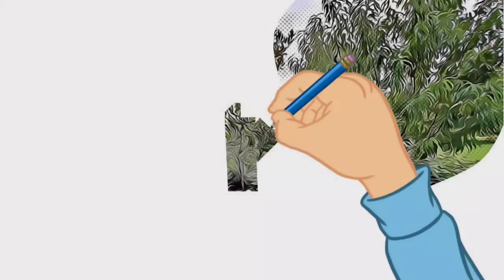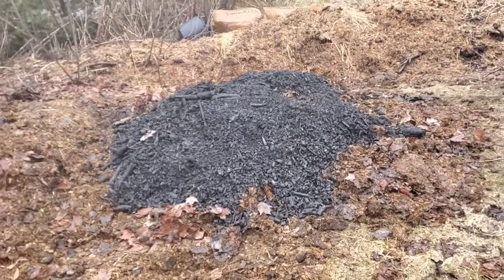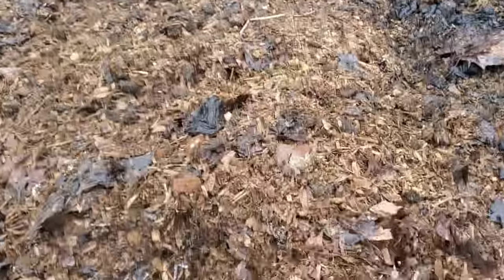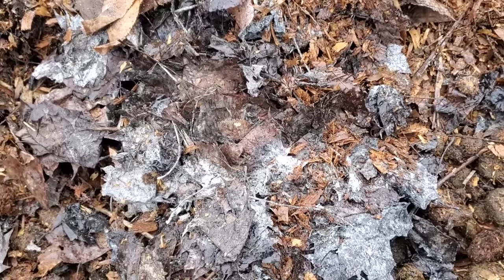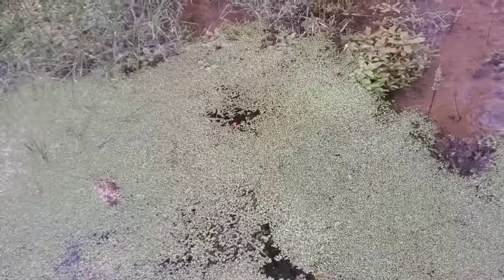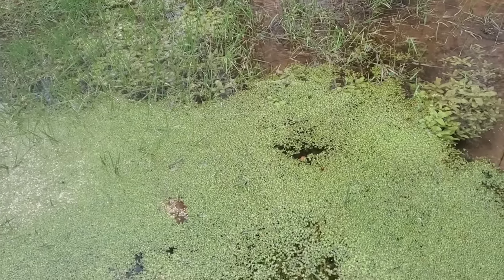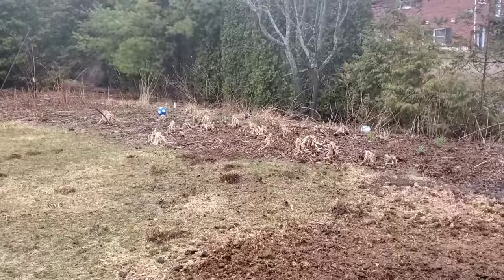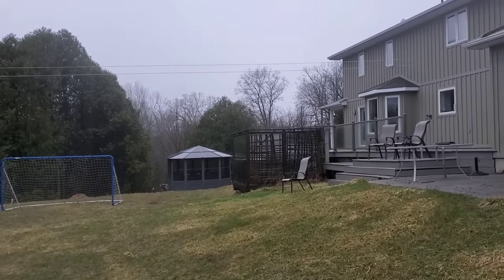I created a compost time machine for my permaculture food forest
Today we added another batch of charcoal into the compost pile (3 total in there now, 165 gallons). We combined all the manure and made a massive pile. We discuss reasons why we want a big pile, compost mechanics and science. We talk about the big picture - how much solar energy is going into the things that go into the pile? Mindblowing amounts of energy went into this pile, and it's all from that gorgeous yellow/orange ball in the sky. The amount of chemical energy in this pile is astounding.

And that's how we come to extreme fertility. Everything in life is about energy flow in vs out. We capture more energy coming in, and we can expect more energy going out (in the way of fertile plants). We focus on growing our soil, not our plants, because our plants will grow if we have good soil.

A compost pile like this can be fine-tuned to act as an ecological succesion time-machine, quickly speeding your soils towards the ideal environment that your plants evolved to out-compete others in.